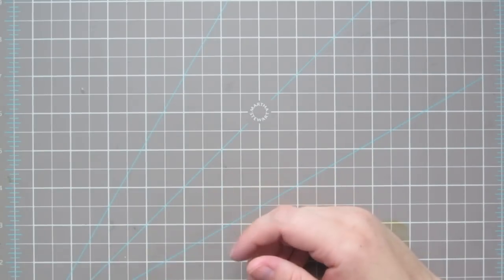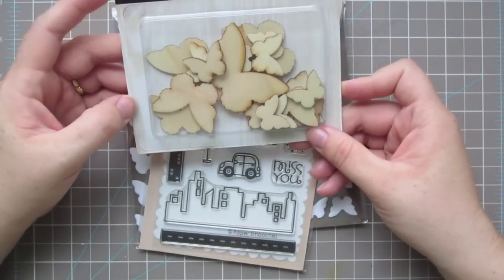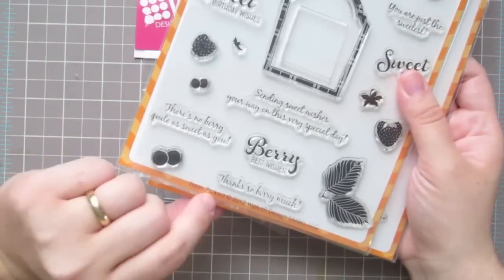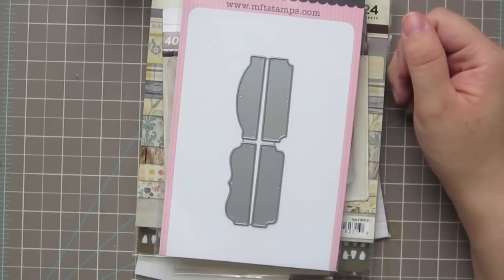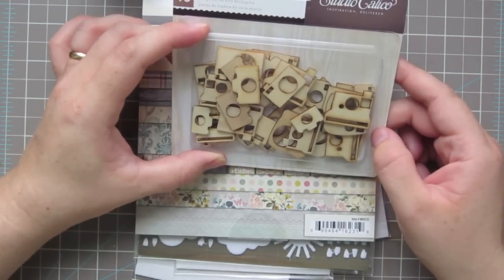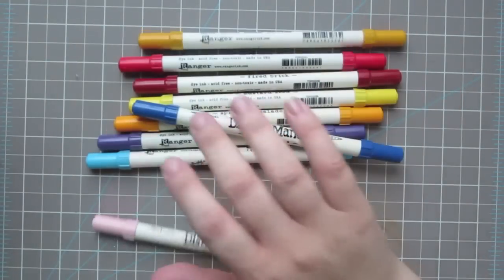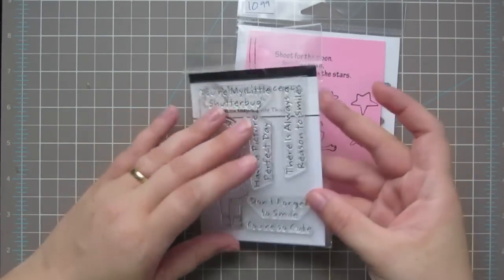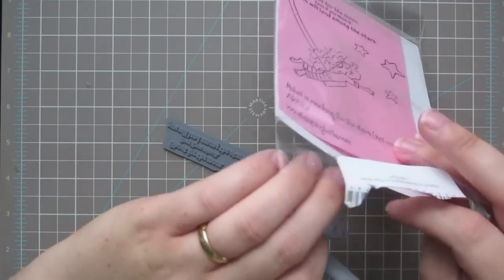Christy Gets Crafty Haul Video #2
haul video from the past two or three months featuring products from Mossy Made, 77ButterflyLuv, WPlus9, Simon Says Stamp A. C. Moore, Monkey Business Scrapbook Lounge, and T. J. Maxx